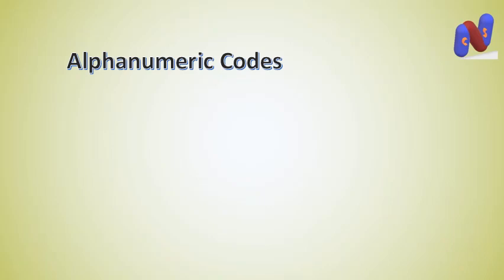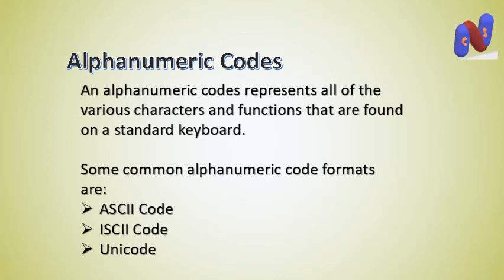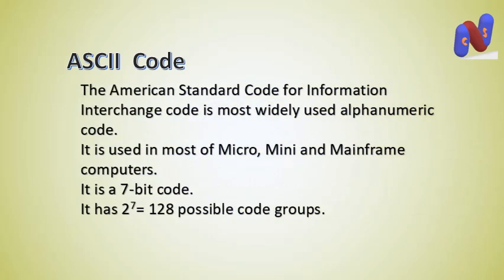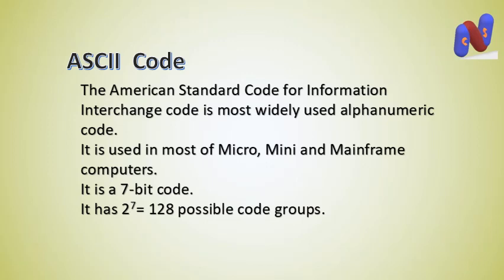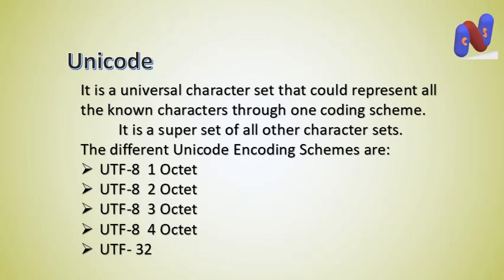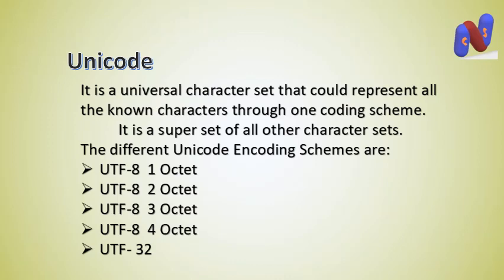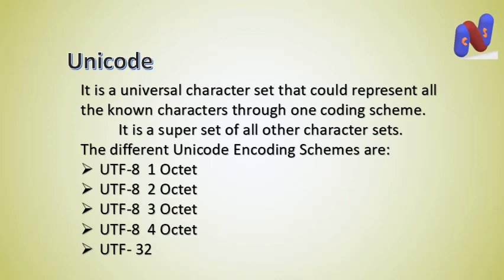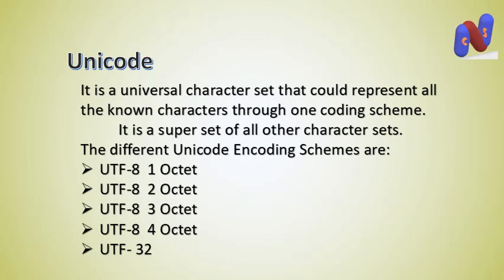Data Representation S5 Class 11 CBSE